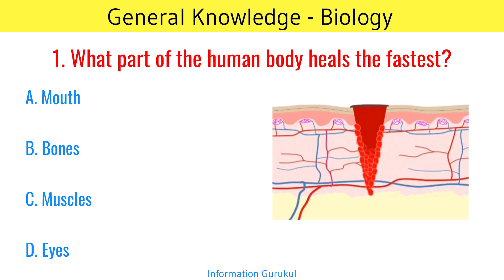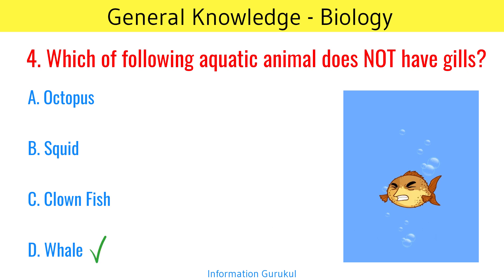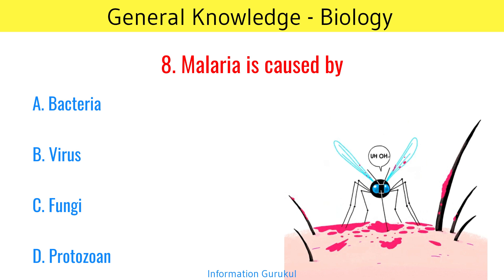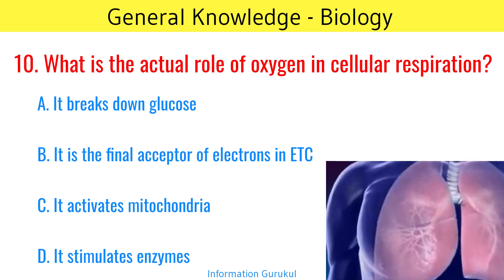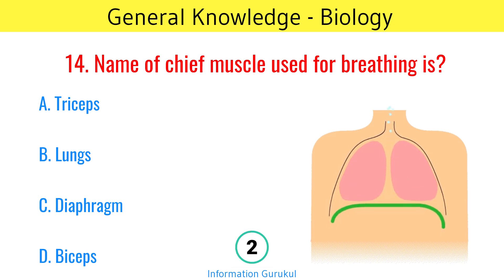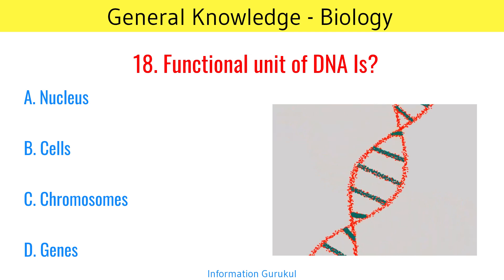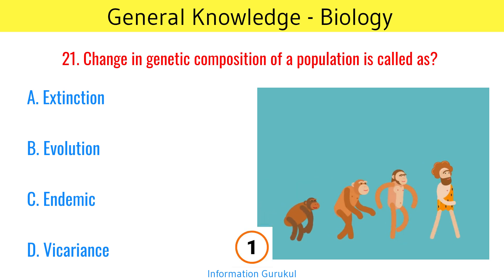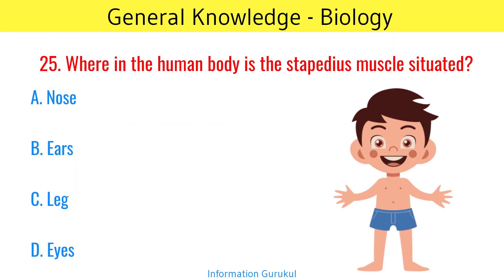Important Biology Question and Answer | Biology MCQ for competitive exams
Important Biology Question and Answer | Biology MCQ for competitive exams | Biology MCQ

basic knowledge,
knowledge,
myths debunked,
medical myths,
medical myths debunked,
health myths,
interesting fact,
gk question,
gk questions,
gk,
gk in hindi,
general knowledge,
general knowledge questions and answers,
competitive exams,
gk for competitive exams,
current affairs,
lucent gk